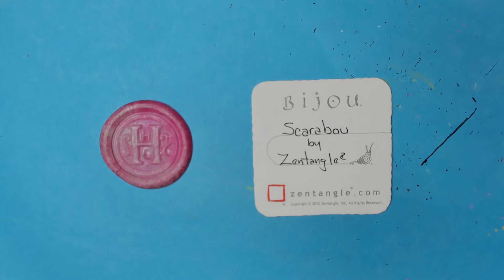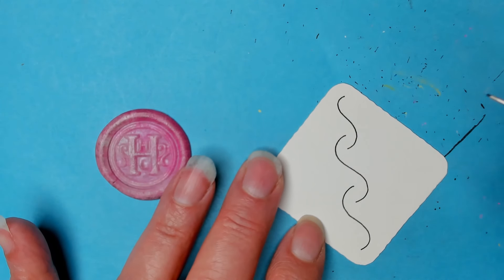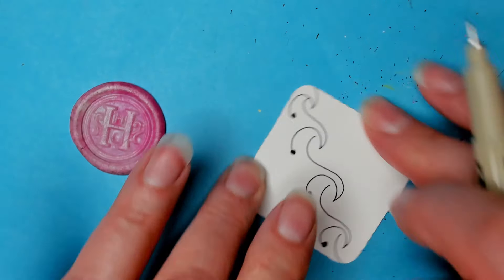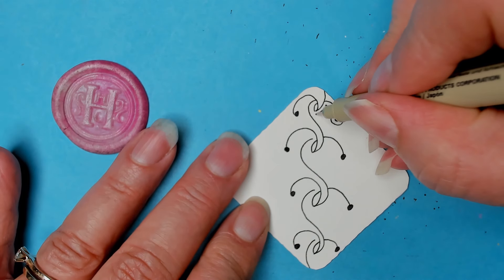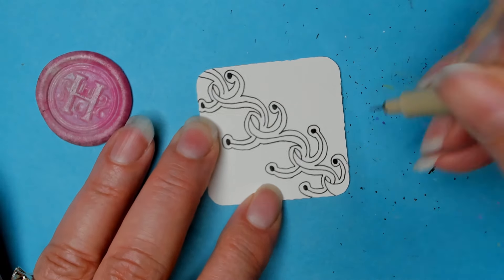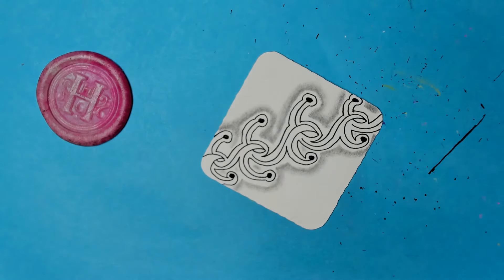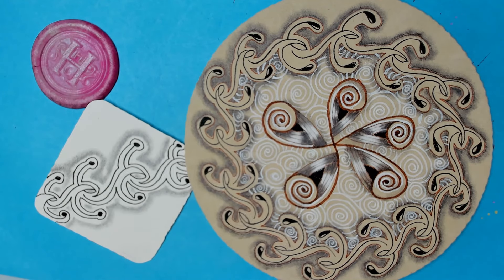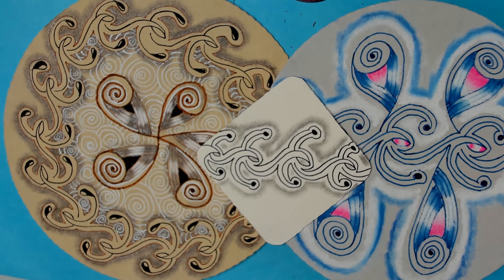Scarabou | Zentangle® Quickie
Scarabou is a Zentangle® Original Tangle.

General items for tangling:
✨ Pens: Microns or other fine liners, in black, and other colors.
✨ For shading: pencil, (graphite – regular No.2 is great)

Happy Tangling!!!